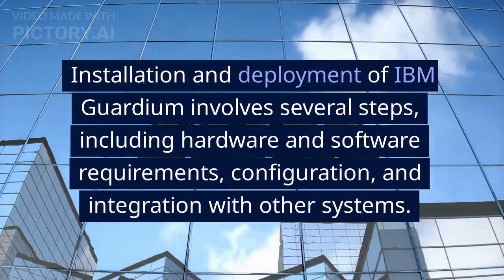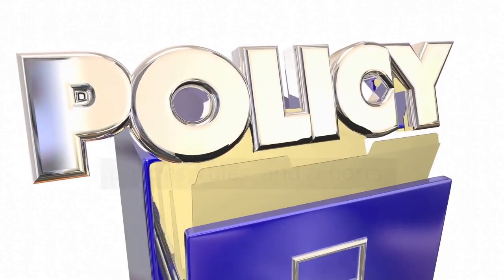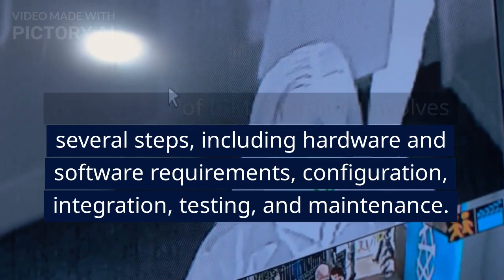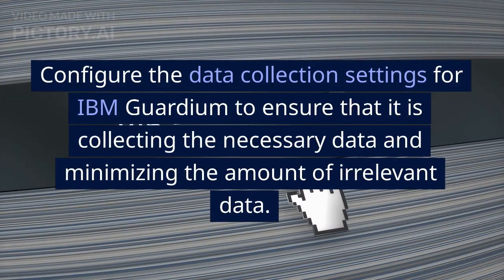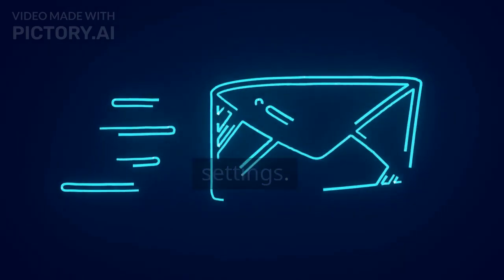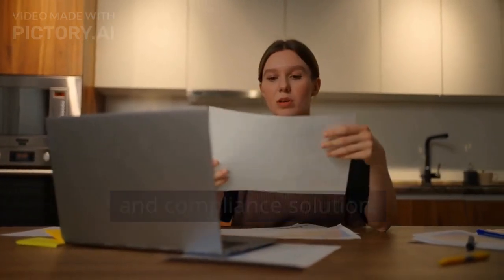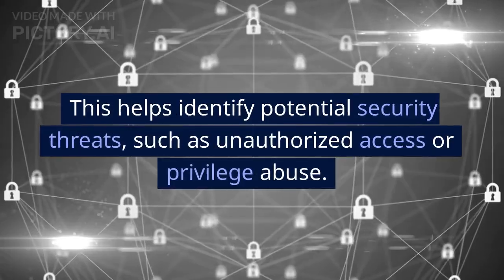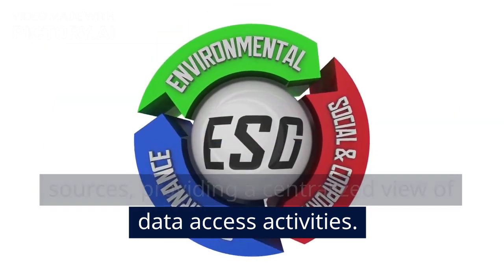IBM Guardium for Mid Level - 4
This course is designed for mid-level professionals who are looking to enhance their skills in IBM Guardium, a leading data protection solution. If you're interested in data security and compliance, this video is a must-watch. We'll show you how IBM Guardium can help you reduce risk, meet regulatory requirements, and improve overall security posture.